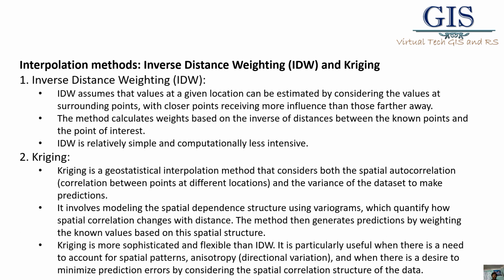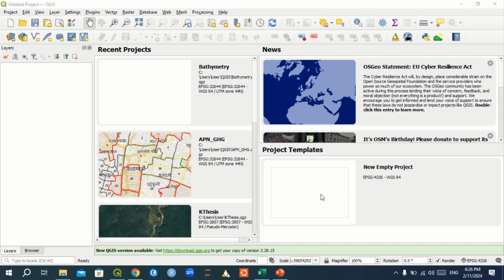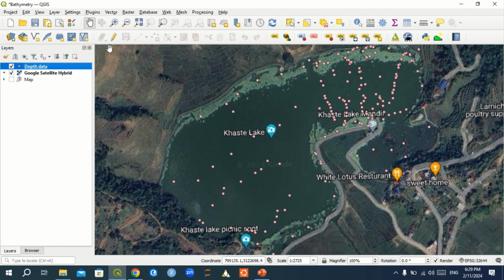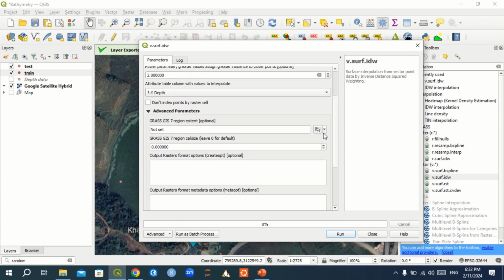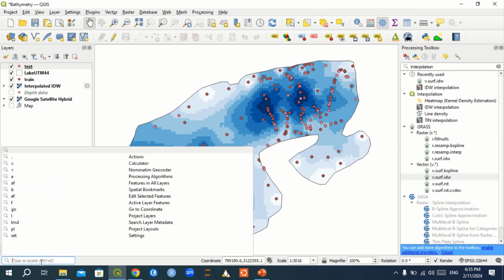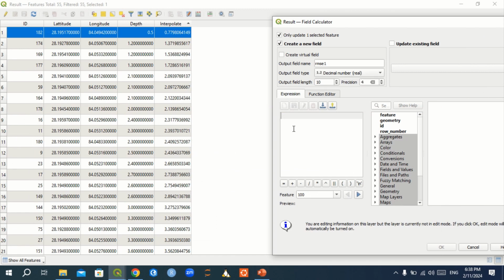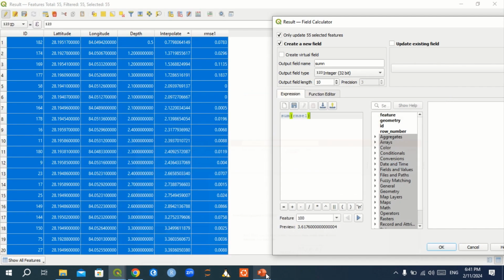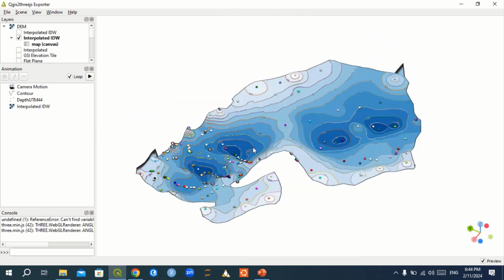How to prepare bathymetric map in QGIS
This video contains a step-by-step guide for bathymetry map preparation in QGIS and accuracy assessment.

Unlocking the Depths: Mastering Bathymetric Mapping Techniques in QGIS! 🌊
Dive into the fascinating world of bathymetric mapping with our latest video tutorial! Discover the secrets behind creating stunning underwater topography visualizations using the powerful QGIS software.

In this video, we'll explore two cutting-edge interpolation methods that will take your bathymetric maps to the next level:

1. 🌐 Inverse Distance Weighting (IDW): Learn how IDW leverages surrounding data points to estimate values at any given location, making it perfect for beginners and those looking for a quick, efficient solution. Say goodbye to complex computations - IDW simplifies the process, delivering impressive results with ease.

2. 🔍 Kriging: Delve deeper into geostatistical analysis with Kriging, a sophisticated interpolation method that considers spatial autocorrelation and dataset variance. Discover how to model spatial dependence structures using variograms and fine-tune predictions to perfection. Perfect for advanced users seeking unparalleled accuracy and flexibility.

Whether you're navigating uncharted waters or unraveling the mysteries of the deep, these interpolation techniques are essential tools in your mapping arsenal. From revealing hidden underwater features to understanding ocean currents and geological formations, the possibilities are endless!

Join us as we unveil the secrets of bathymetric mapping and embark on a journey to uncover the wonders beneath the waves. Don't miss out - hit play now and elevate your mapping game with QGIS!
To prepare a bathymetric map using QGIS, you'll need to follow several steps. Here's a detailed method:

1. Obtain Bathymetric Data:
   - You can acquire bathymetric data from various sources such as government agencies, research institutions, or online repositories like NOAA's National Centers for Environmental Information (NCEI) or GEBCO (General Bathymetric Chart of the Oceans).
   - Ensure that the data you obtain is in a format compatible with QGIS, such as raster or vector files (e.g., GeoTIFF, shapefile).

2. Load Data into QGIS:
   - Open QGIS and add the bathymetric data to your project. You can do this by either dragging and dropping the files into the QGIS window or using the "Add Layer" button.

3. Data Processing (if necessary):
   - Depending on the quality and format of the data, you may need to preprocess it. This could involve removing any outliers, adjusting for inconsistencies in units or projections, or interpolating missing values.
   - QGIS offers various tools for data processing and manipulation, such as the Processing Toolbox, which contains a wide range of algorithms for spatial analysis.

4. Symbolize the Data:
   - Choose an appropriate color scheme to represent different depth values. Typically, darker shades represent deeper areas, while lighter shades represent shallower areas. You can customize the color ramp in QGIS to suit your preferences.
   - You may also want to add contour lines to visually represent depth variations. QGIS has tools for generating contour lines from raster data.

5. Interpolation:
   - As mentioned in your description, you can use interpolation methods like Inverse Distance Weighting (IDW) or Kriging to fill in gaps in your bathymetric data and create a smoother representation of the underwater terrain.
   - To perform interpolation in QGIS, you can use plugins like the "Interpolation" plugin or built-in tools such as the "Raster Interpolation" algorithms available in the Processing Toolbox.

6. Export the Map:
   - Once you're satisfied with the appearance of your bathymetric map, you can export it as an image or a printable file format (e.g., PDF) using QGIS's export tools.
   - Make sure to include any necessary legends, scale bars, or other annotations to make the map informative and visually appealing.

By following these steps, you should be able to prepare a bathymetric map using QGIS, incorporating interpolation methods to enhance the visual representation of underwater topography.